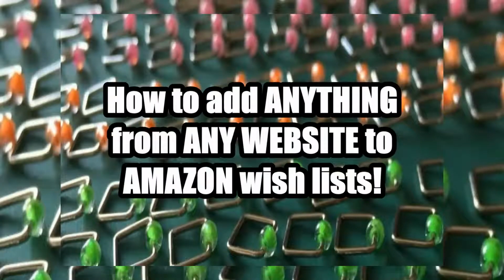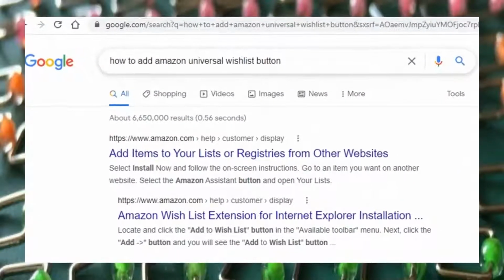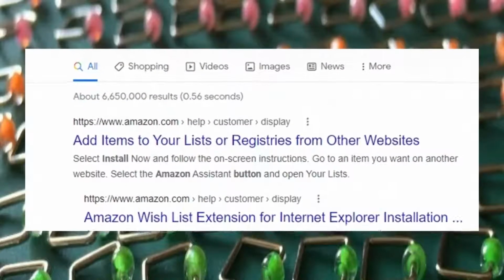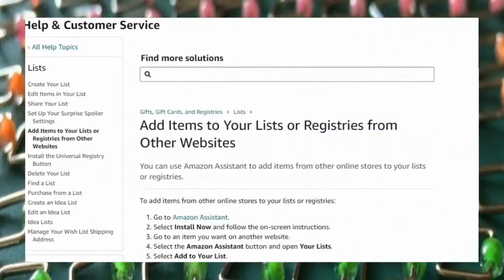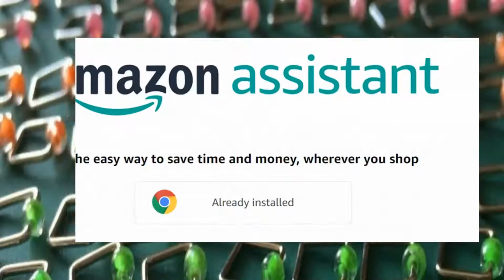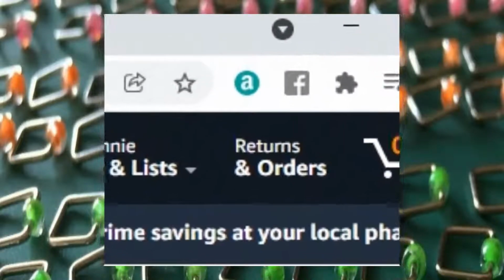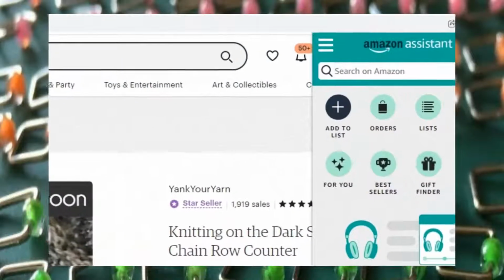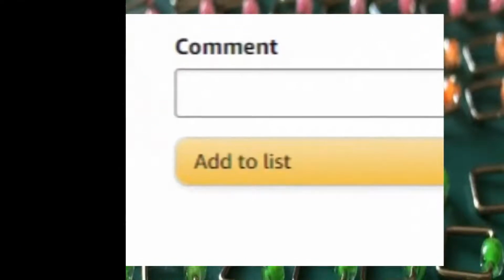FEATURED EVENT: Yank Your Yarn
Bonnie of Yank Your Yarn shows off some of the best items in her shop for this year's holiday gift-giving.   Stay through the event to get the SECRET WORD OF THE SHOW!

Camp Yarnsie Virtual Fiber Arts Festival - Holiday Camp 2021
Date of Event: Thursday, November 25, 2021
Video Broadcast Time: 9:30 pm - 10:00 pm eastern